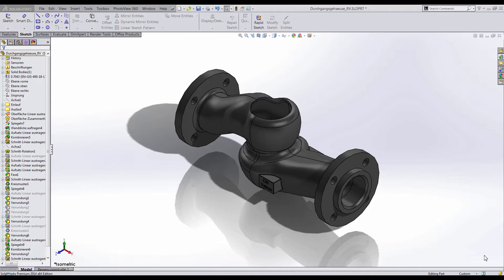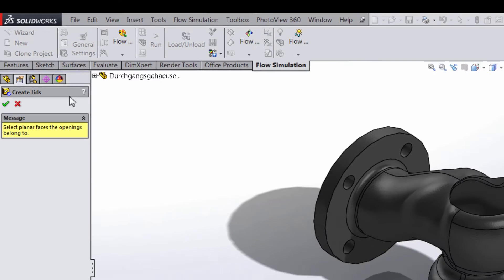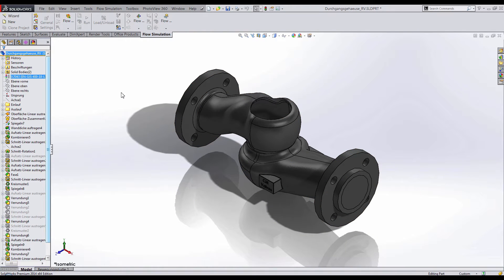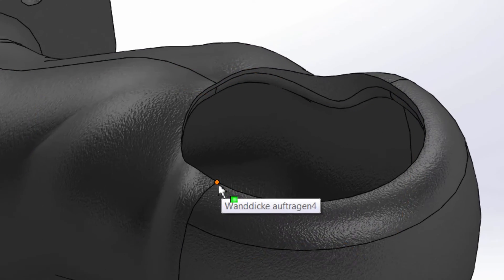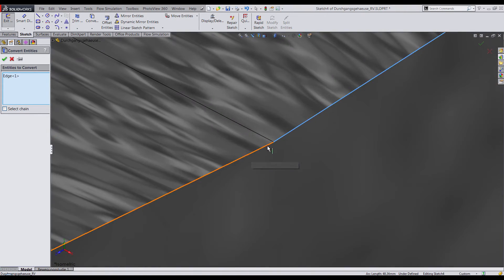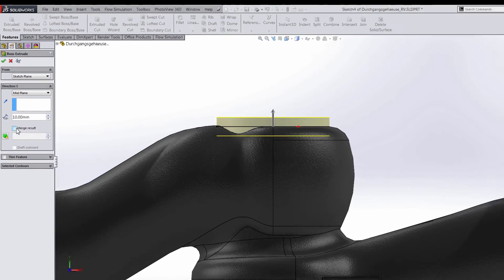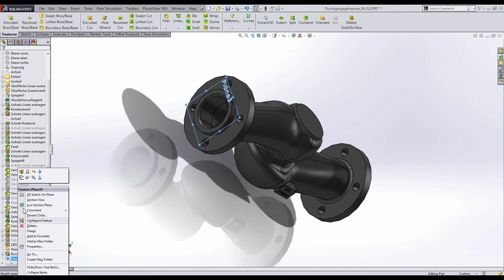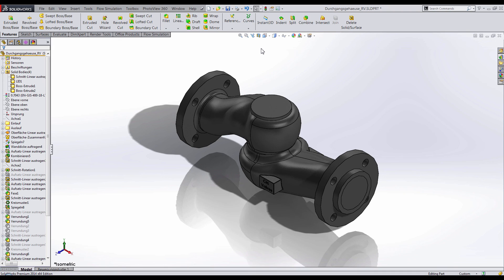SOLIDWORKS Flow Simulation - Creating Lids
Learn how to automatically and manually create lids for SOLIDWORKS Flow Simulation and SOLIDWORKS FloXpress.

Quick Tip presented by Charn Jivaphiaboonskdi of GoEngineer.